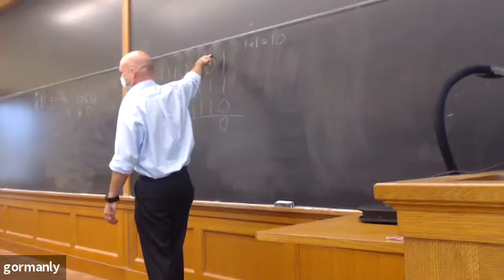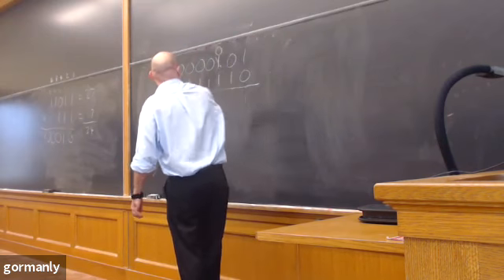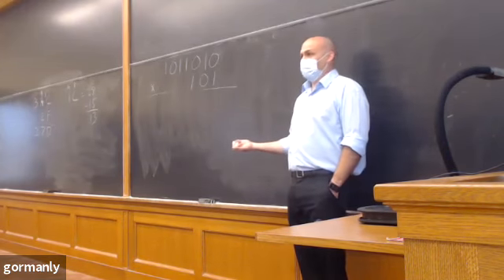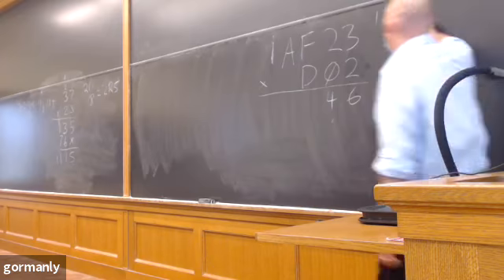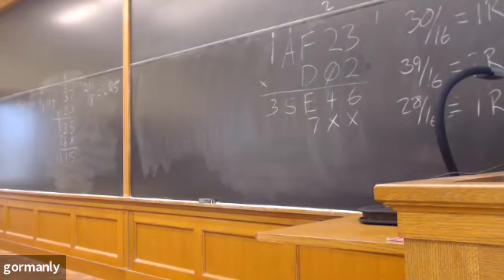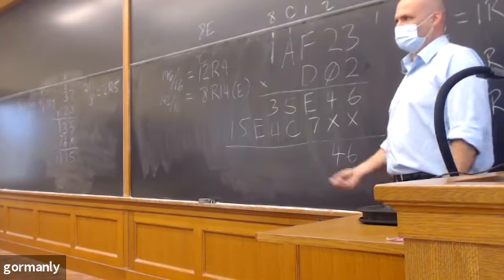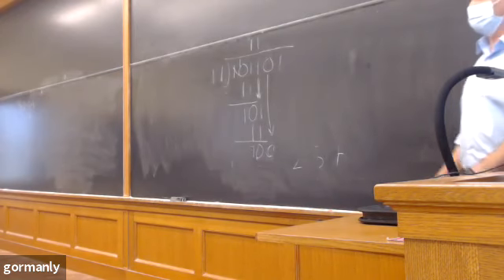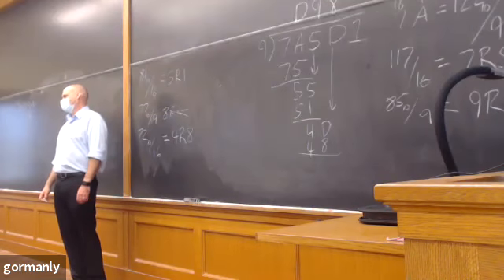Mathematics in Binary Octal and Hexadecimal [Live lecture - 2020.09.10]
Live lecture from 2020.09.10 covering the following
  - Conversion between bases (Binary, Hexadecimal and Octal)
  - Mathematics in Binary, Octal and Hexadecimal performing:
    * Addition
    * Subtraction
    * Multiplication
    * Division

Here is a link to the slides used in this presentation

And links to resources used to create this video and others in it's series: